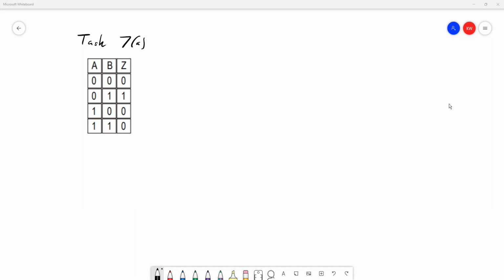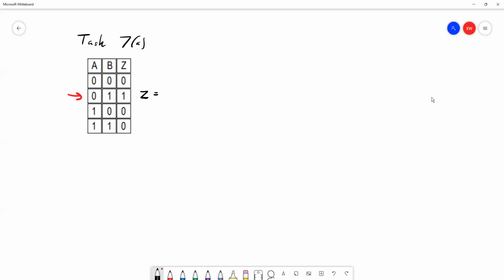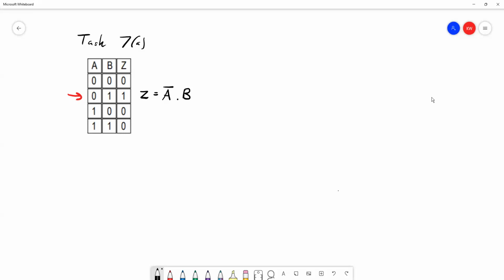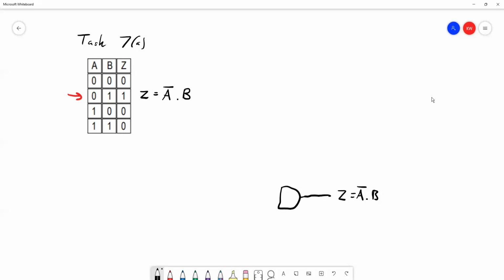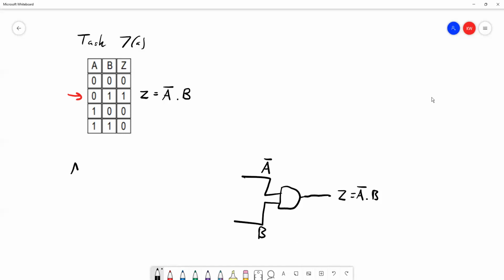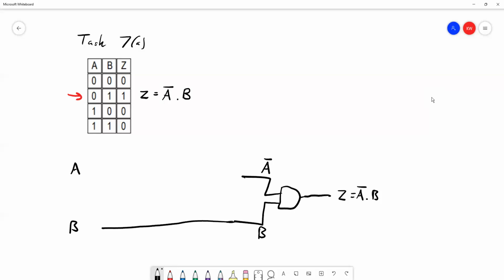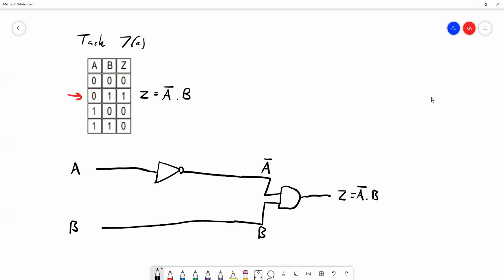Digital Electronics Task 7a